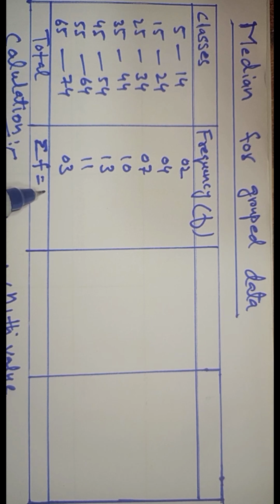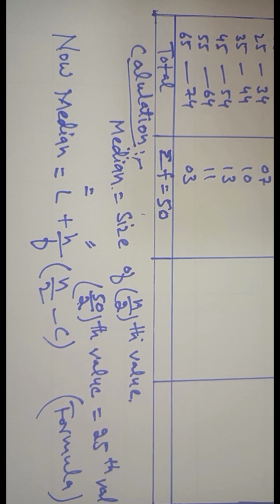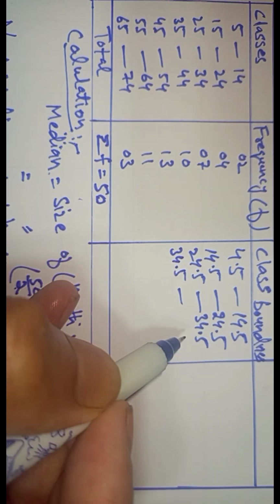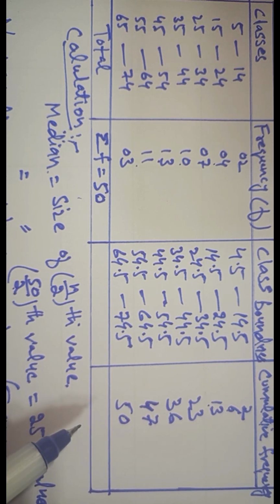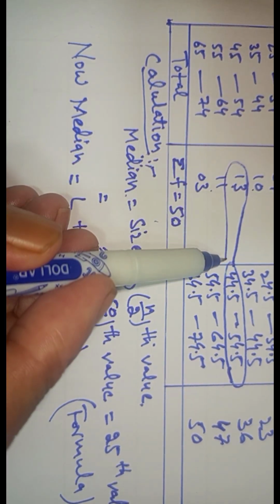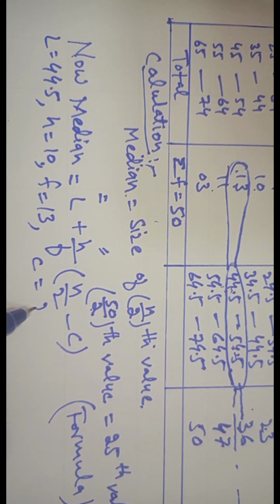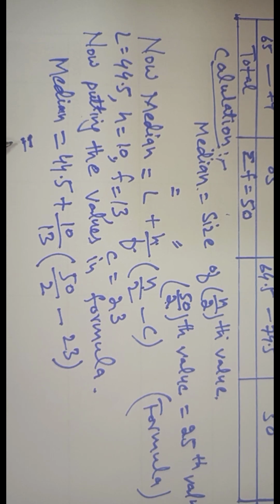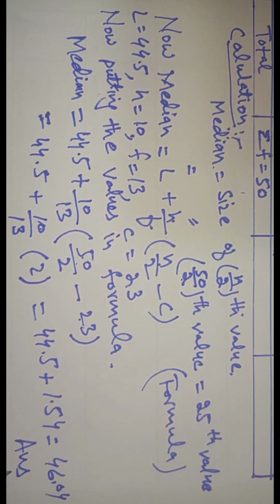‎📌 Title:‎Median for Grouped Data | Statistics Made Easy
‎In this video, we explain how to calculate the Median for grouped data in a simple and easy-to-understand way. Whether you're a student preparing for exams or someone trying to strengthen your statistics concepts, this video will help you grasp the method step by step.
‎📚 Topics Covered:
‎What is Median?
‎Formula for Median in grouped data
‎Step-by-step calculation
‎Solved example for better understanding